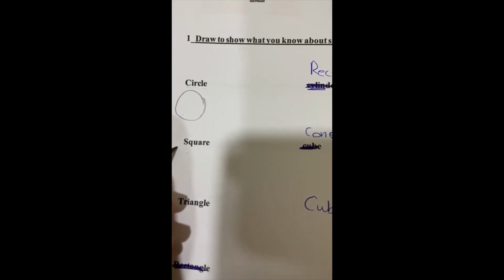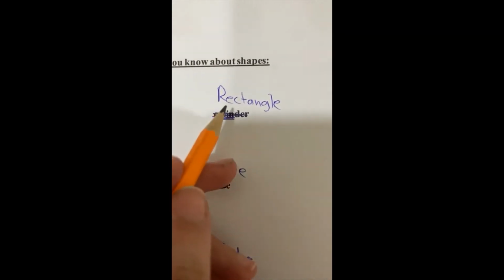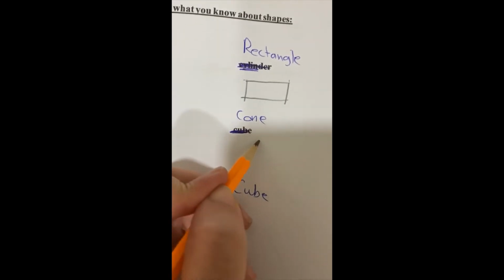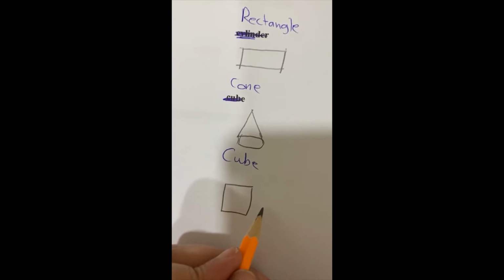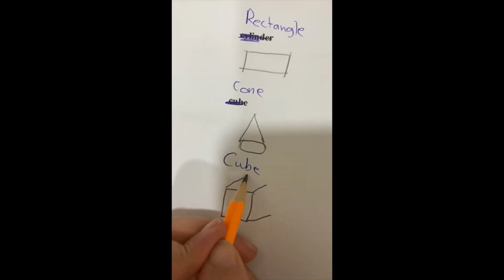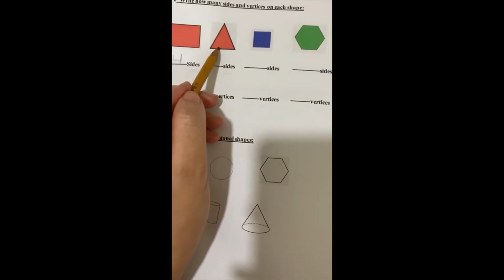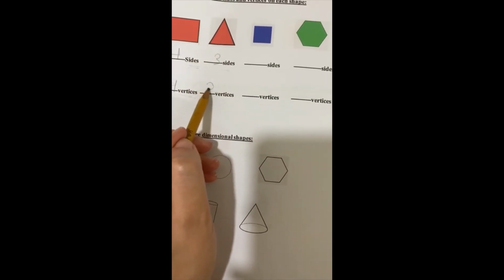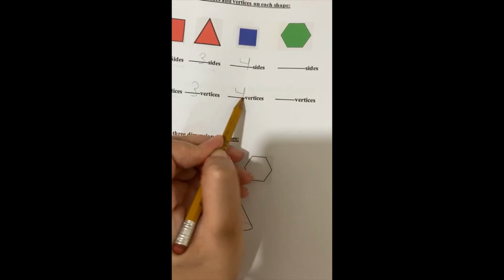Math revision (29-4)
Math revision worksheet